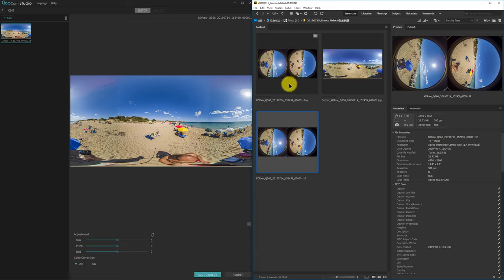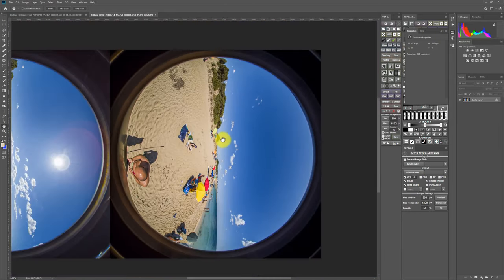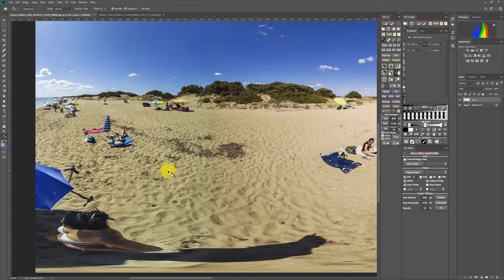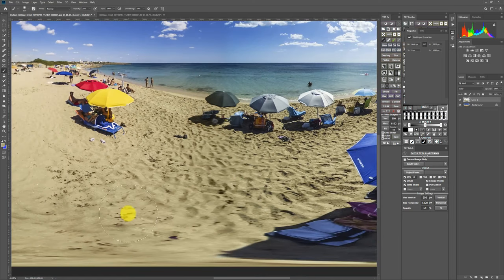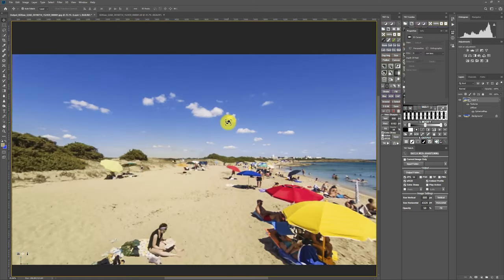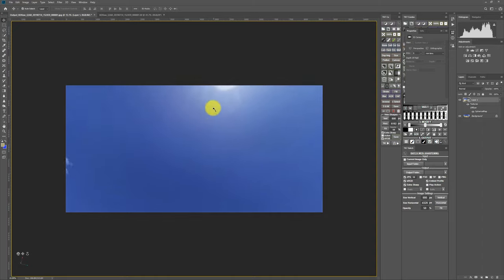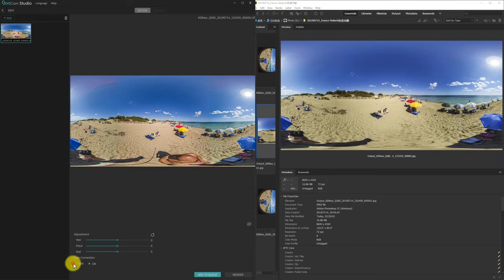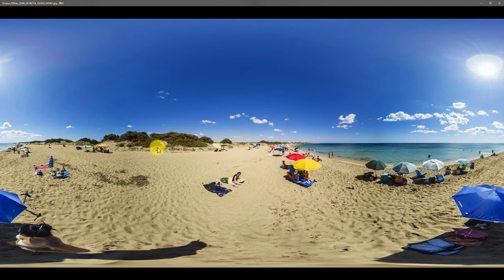Stitching Line Color Correction on KanDao QooCam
Color Correction on KanDao QooCam